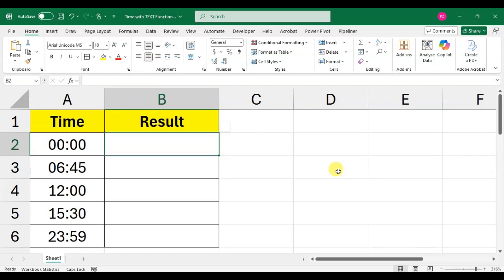How to Format Time with TEXT Function in Excel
Hello everyone in this video we will learn how to format time with text function in Excel. So let's start this my cell and here can see I have a data the time list. So here I'm going to use the text function. Simply select the cell use to enter the text. Okay. And here the text function is selected. Then select the time. Use the comma in double quote. Enter here the double H in small letter H indicate the hours.